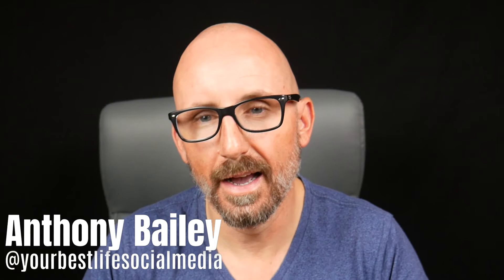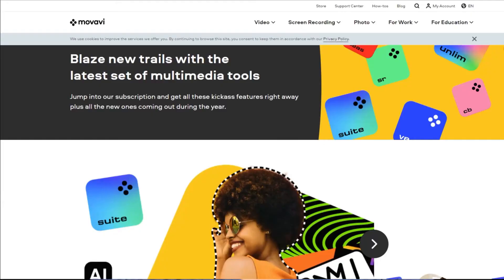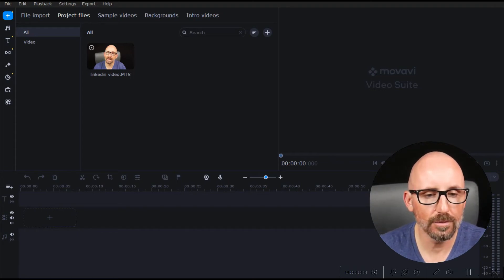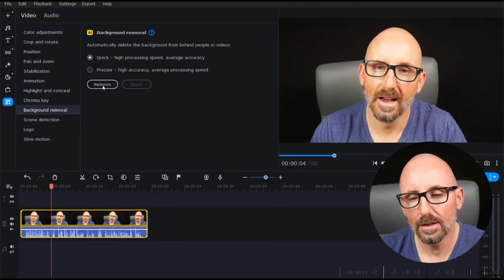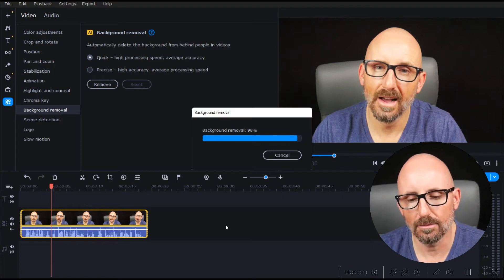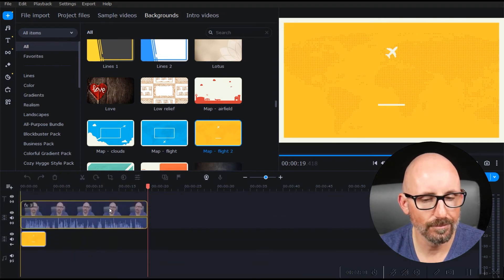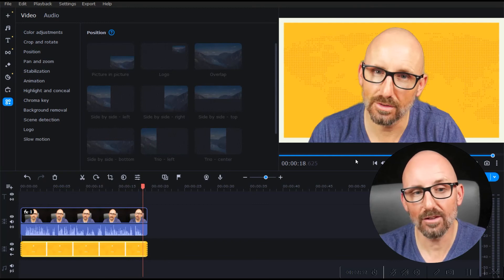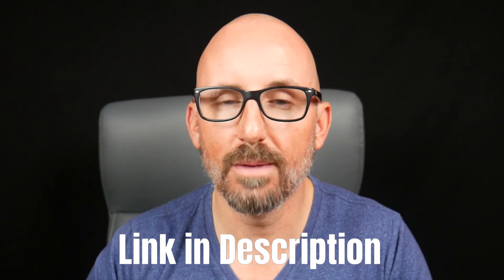NO GREEN SCREEN NEEDED!! Movavi Background Remover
PTNAFF150123AFS15

Hi! In this video, I test out the new background remover feature in Movavi Video Plus for the first time. Movavi Video Editor has been my go-to video editor for the past few years. It is wonderful for not only beginning video editors but also for experts. I highly recommend that you check it out for your next project.

⏰Time Stamps⏰
00:00 - Movavi for beginning video editors
01:05 - How to use the background remover tool in Movavi Video Editor Plus
02:25 - Adding a separate background in Movavi when the background remover is finished.
03:04 - How well does the Movavi background remover work?
03:50 - Please subscribe for more tips on Movavi Video Editor

✅If you need help with your social media, head to my website to see how I can help: